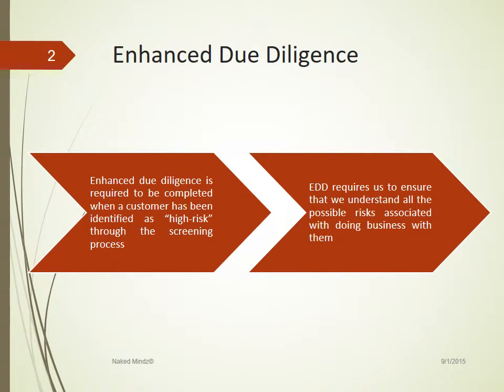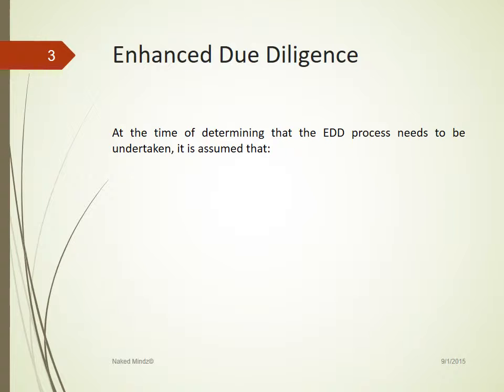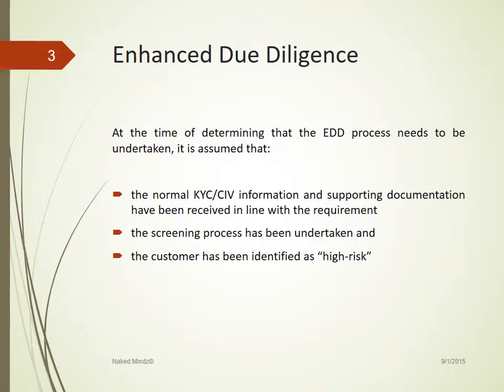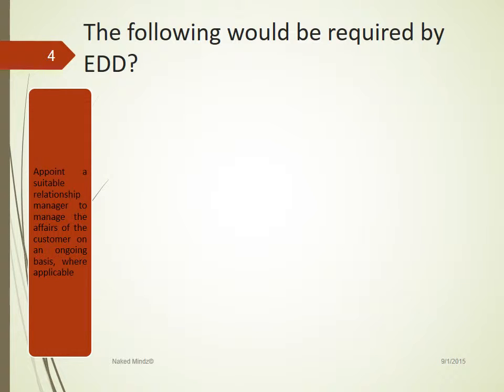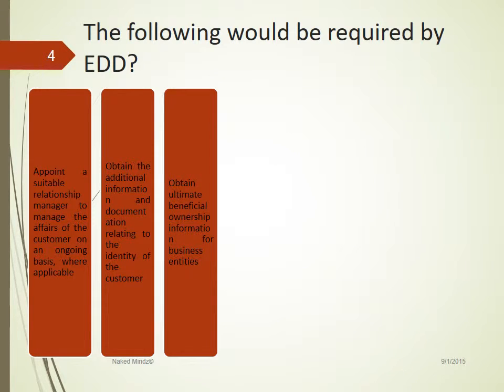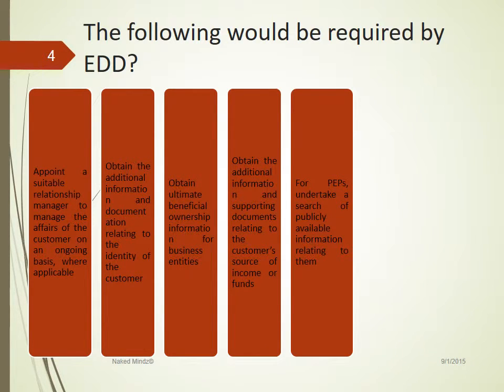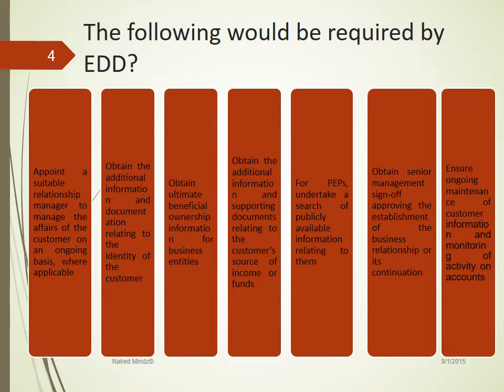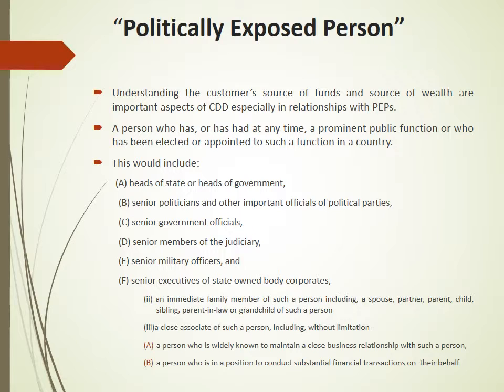abc MODULE 6